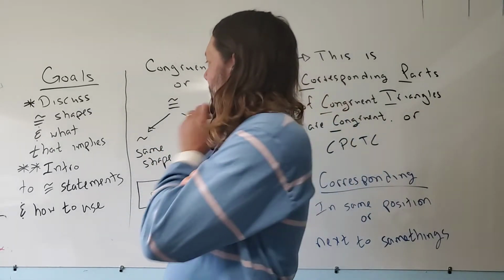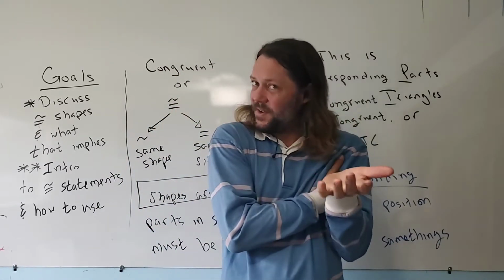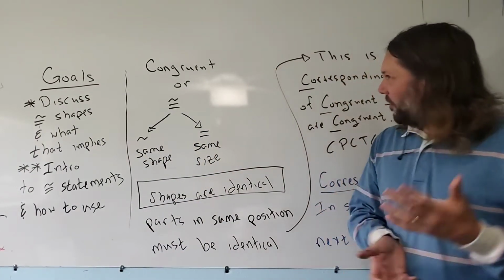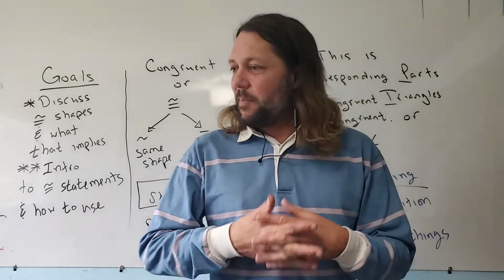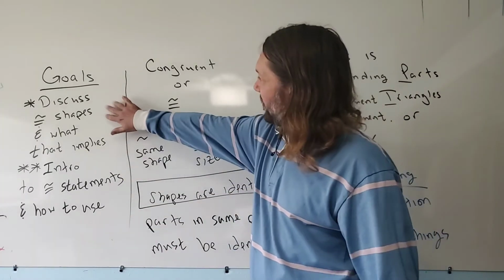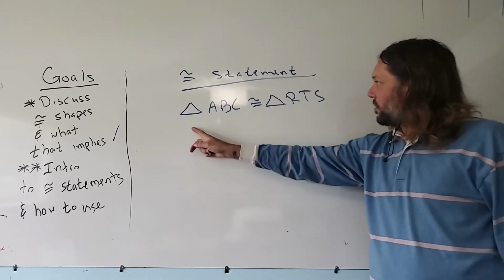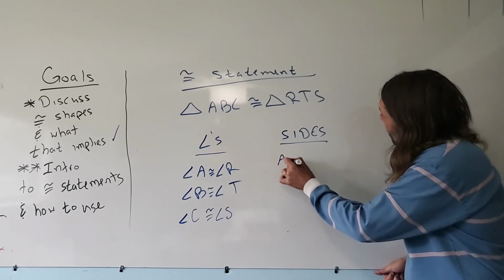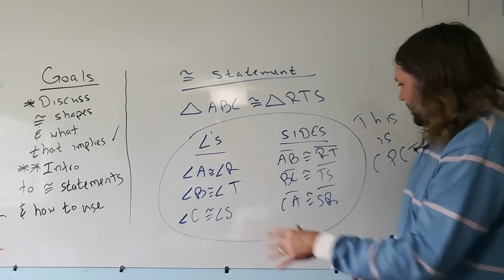Unit 7 Lesson 12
What do congruent shapes imply?  Define their corresponding parts.  CPCTC  Example of a congruence statement and how to use.